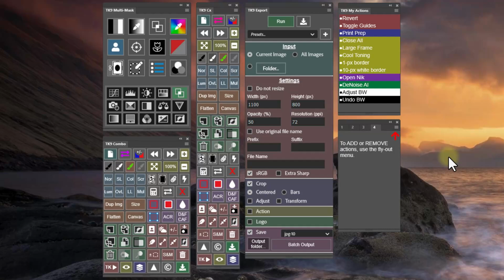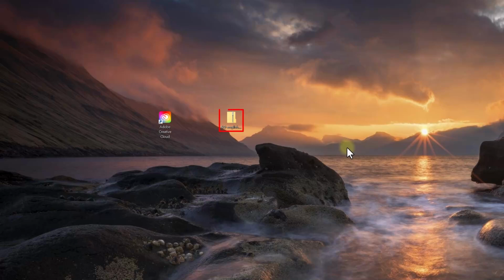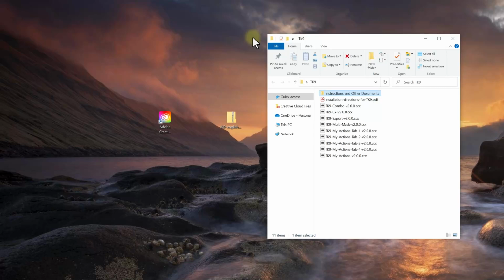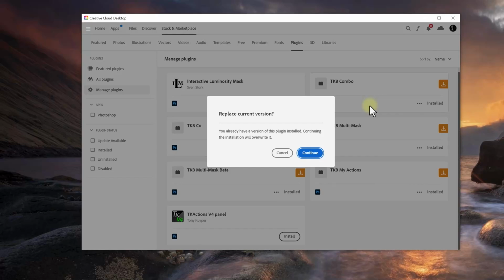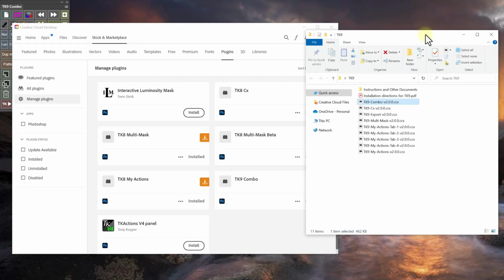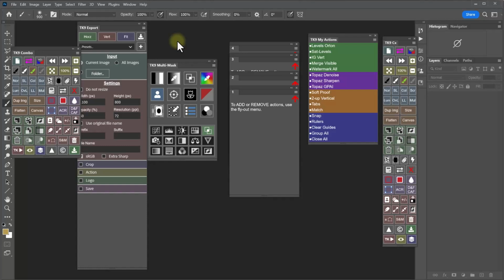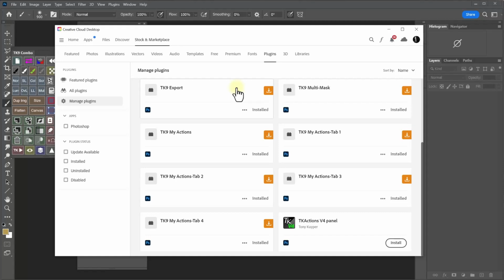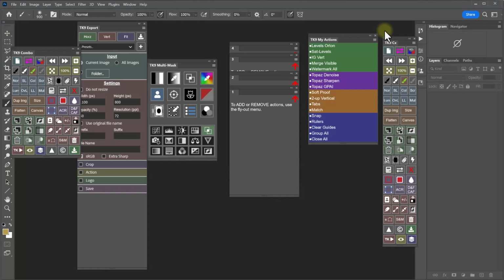04 TK9 Installation